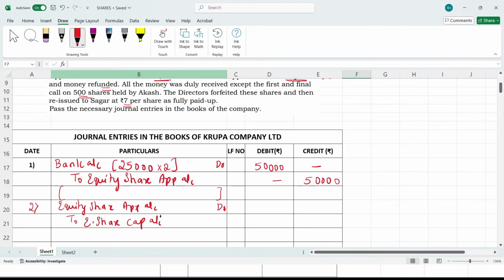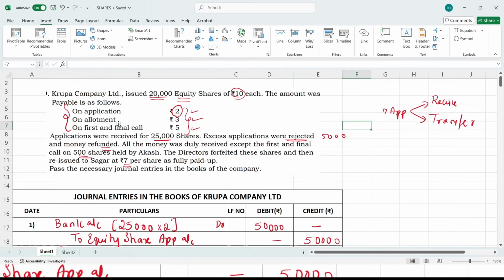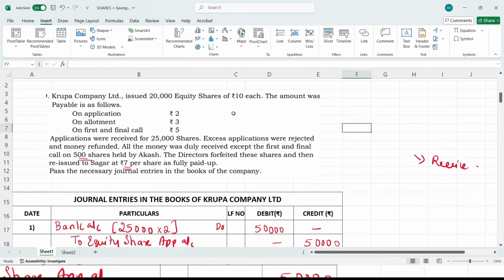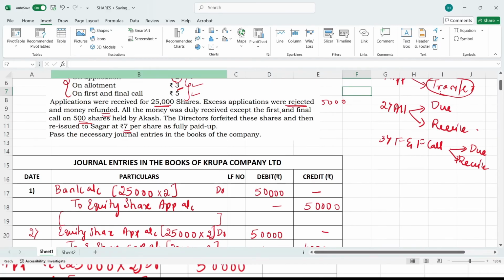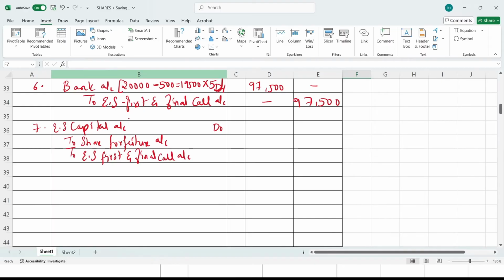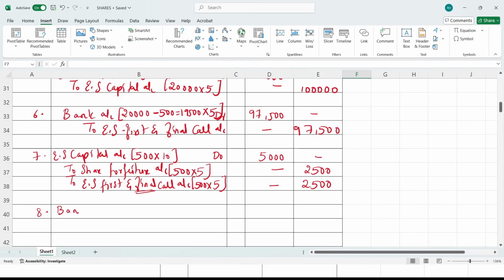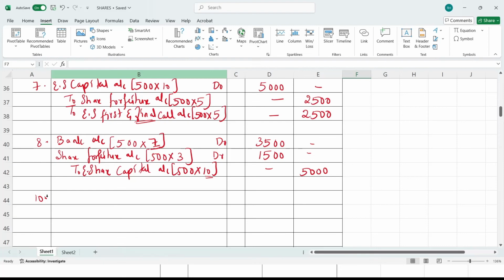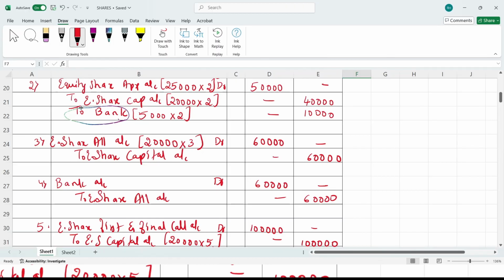OVER SUBSCRIPTION OF SHARES | Accountancy | Class 12th |Important 12 Marks Problem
In this video, we discuss an important topic in Accountancy for 2nd PUC – **Over Subscription of Shares**. Learn how companies handle situations when share applications exceed the number of shares available. We will solve a practical problem step-by-step, explaining the concepts of ** refund of excess application money, and journal entries**.

📌 **Topics Covered:**
✔ Meaning of Over Subscription
✔ Methods of Handling Over Subscription
✔ Step-by-step Problem Solving
✔ Important Journal Entries

This is an essential topic for students preparing for their **PUC 2nd Year Accountancy exams**, so make sure to watch till the end!